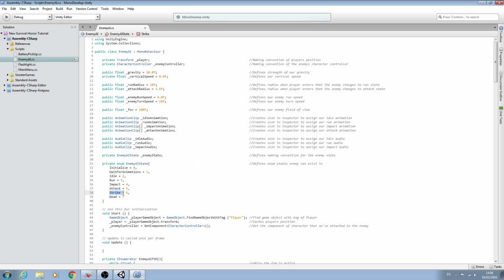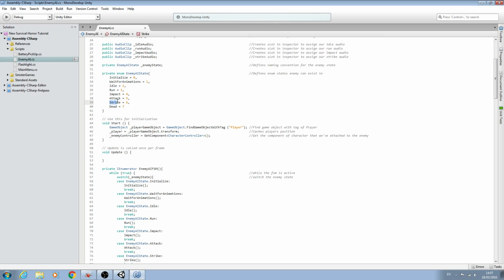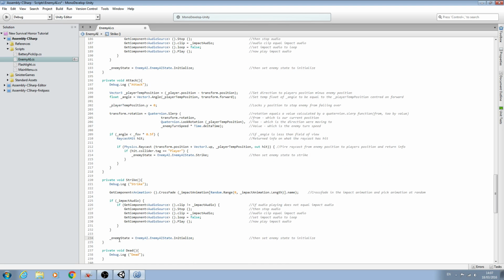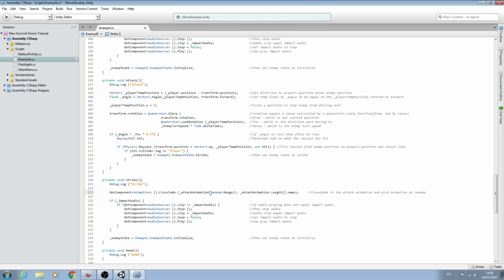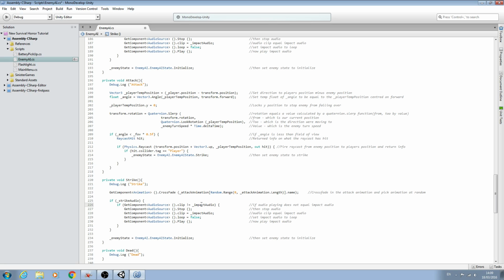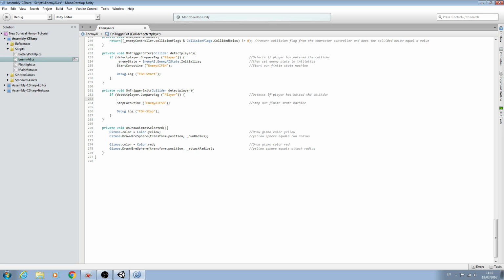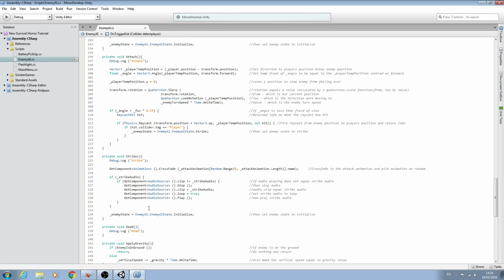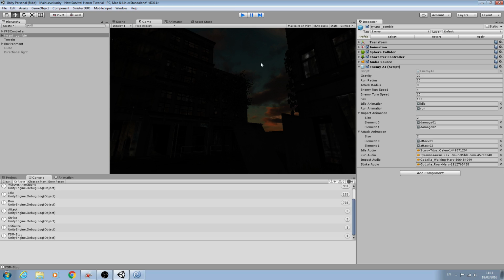Unity3D Survival Horror #43 EnemyAI Finite State Machine Continued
In this lesson we continue on with our EnemyAI finite state machine creation.

All sound effects used in this lesson are public domain.